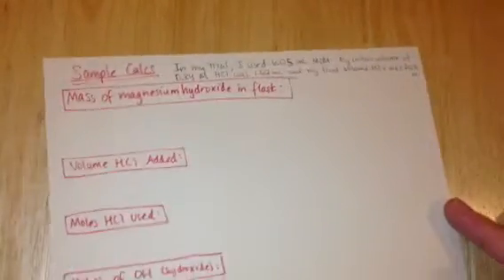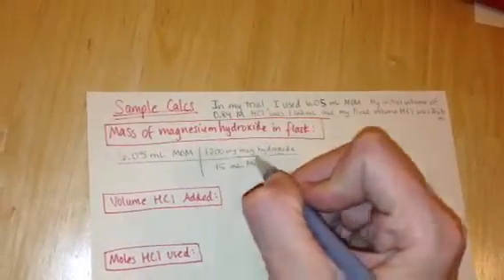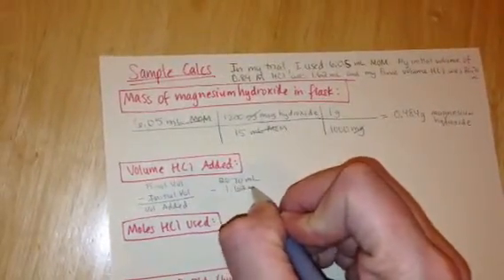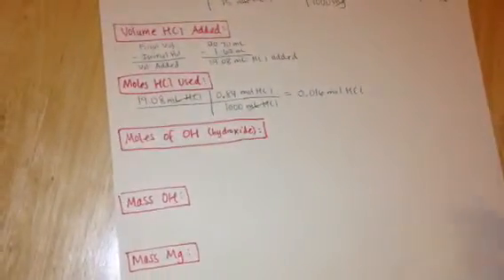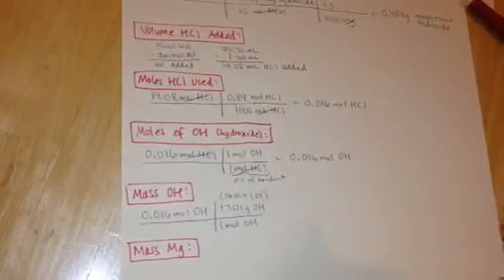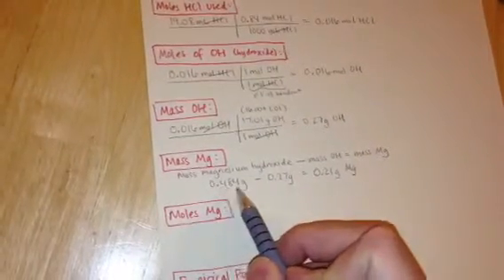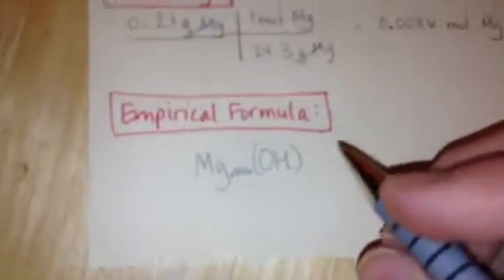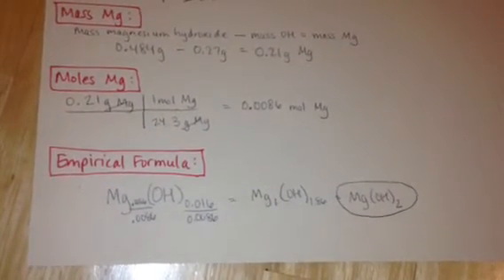Sample calcs for MOM titration lab